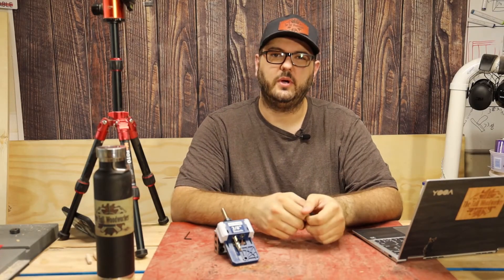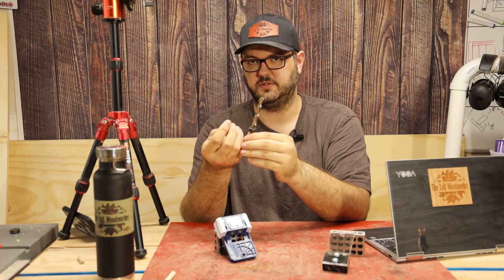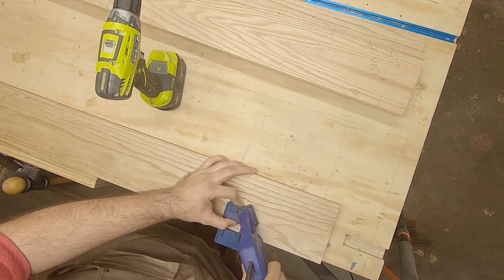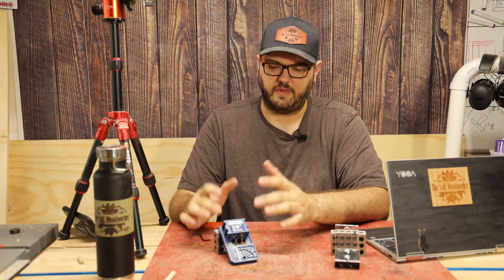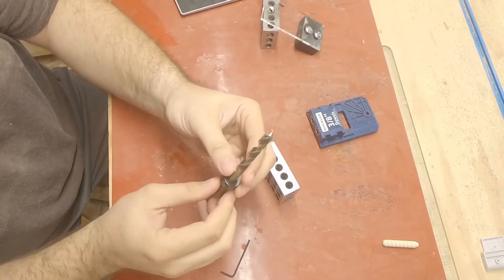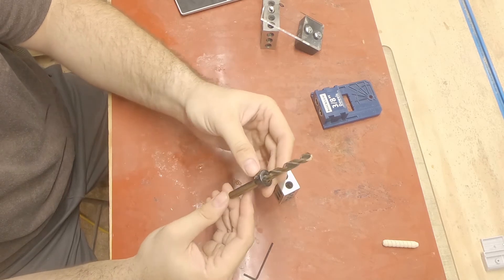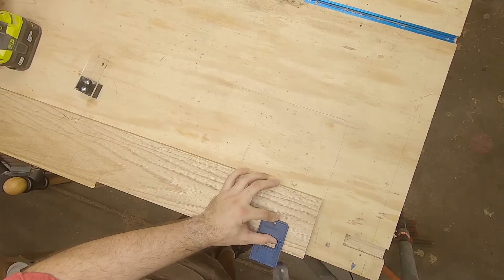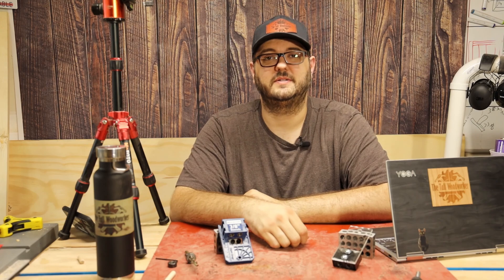Rockler Dowel Jig Review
This is an unbiased and non-sponsored review of the Rocker Dowel Jig kit.  I was not compensated in any way for this review, and the views are my own. Overall, I really like this jig for joining boards together.  However, I feel that Rockler really should replace the bit collar with one of their split collars.